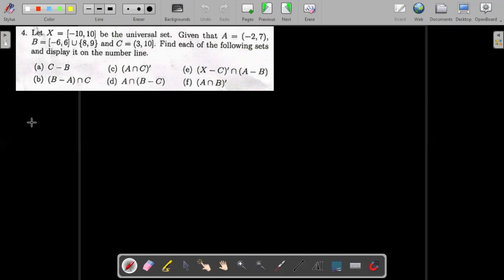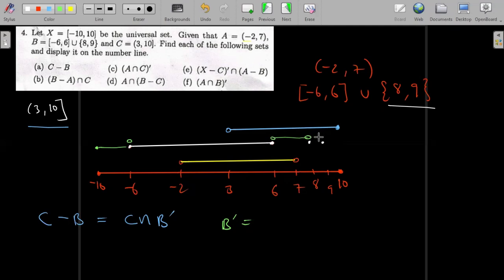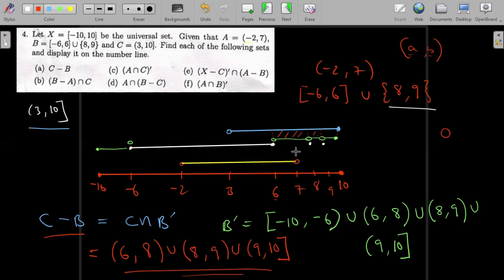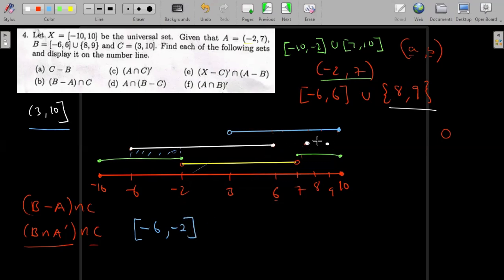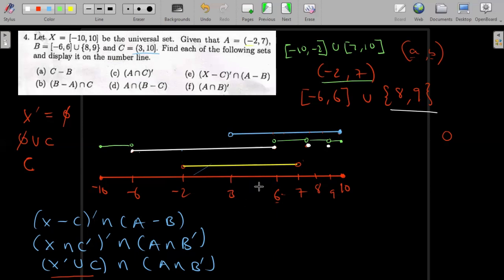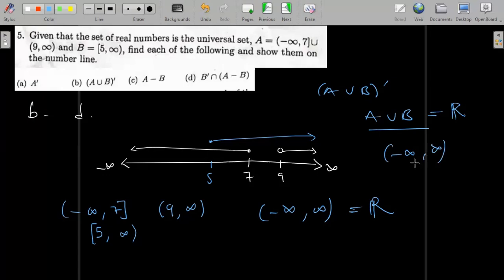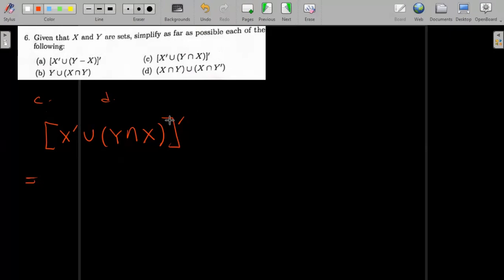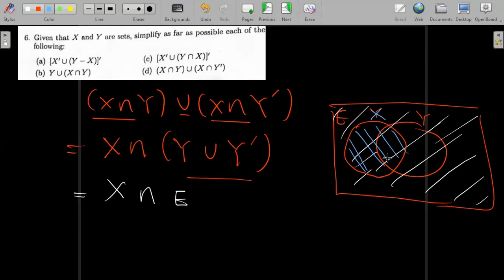MAT 1120 Tutorial Sheet 2025 Q4-Q6: LIVE SESSION